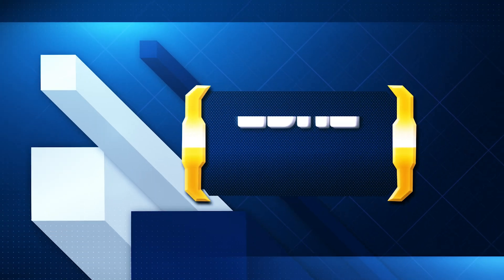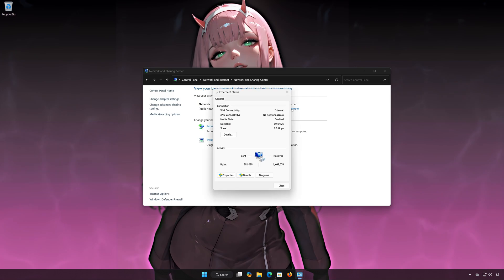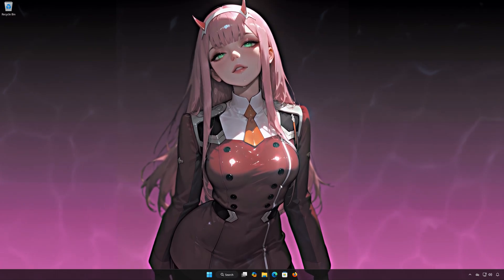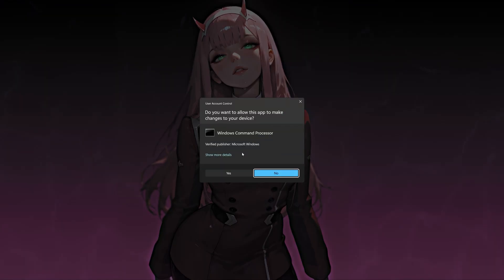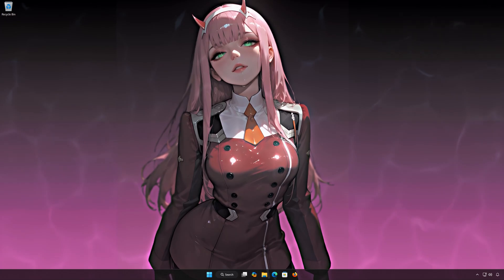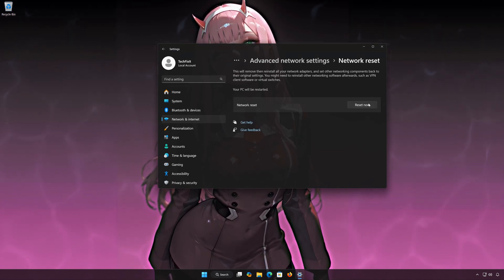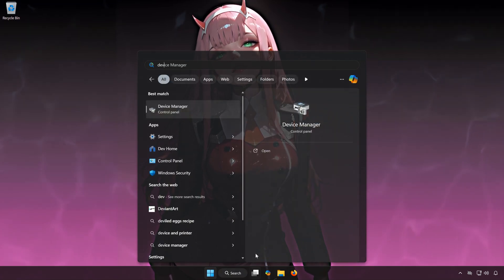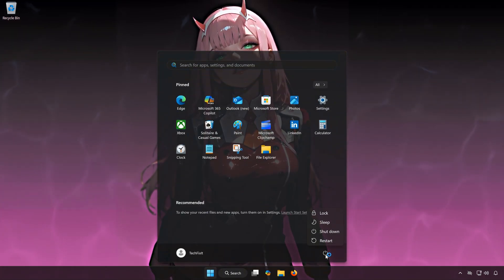FIX: WiFi Not Working After Installing Windows 11 Version 25H2✅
Did your Wi-Fi stop working after upgrading to Windows 11 Version 25H2? You’re not alone! 😩 This video will guide you through easy and effective steps to restore your wireless connection and fix all Wi-Fi problems caused by the new update.

CHAPTERS

00:00 Intro
00:14 Solution 1
01:18 Solution 2
02:43 Solution 3
03:44 Solution 4
04:35 Outro